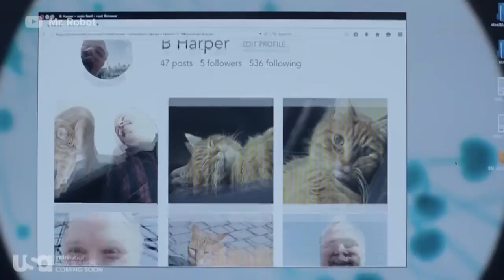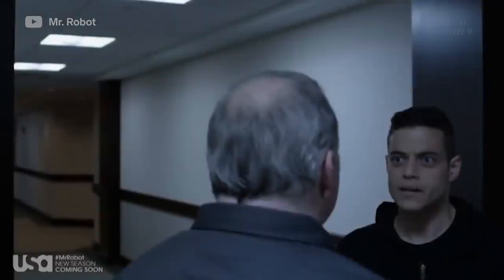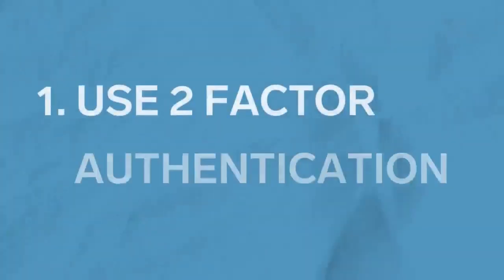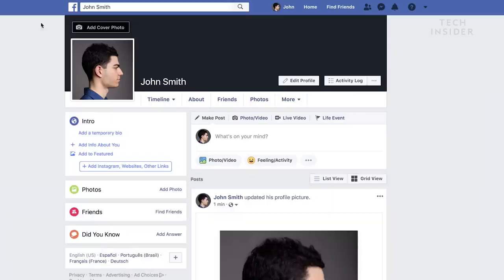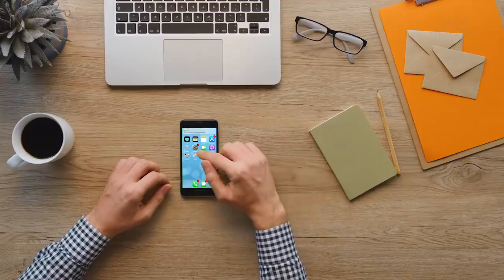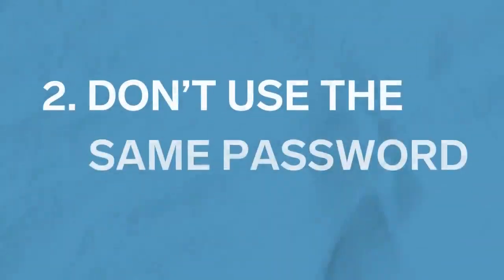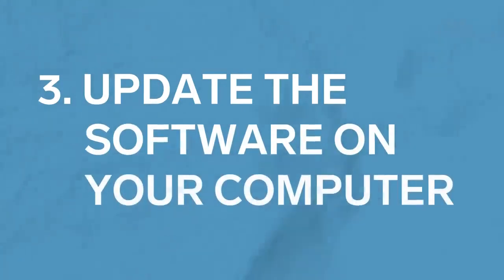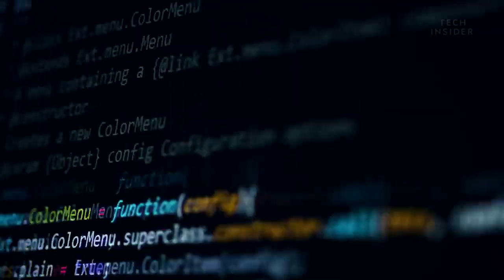Former NSA Hacker Reveals 5 Ways To Protect Yourself Online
In a time where companies, celebrities, and even governments are coming under cyber-attacks, getting hacked might seem inevitable. But according to former NSA hacker David Kennedy, there are steps you can take to prevent it from happening to you. Kennedy shares his five must-do tips for protecting yourself from hackers.